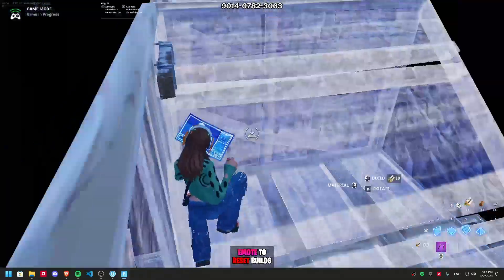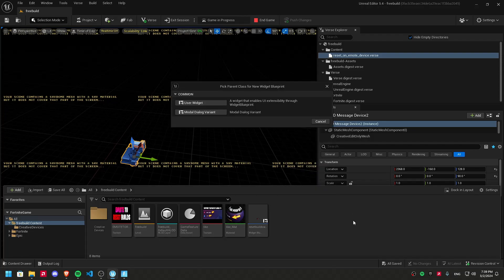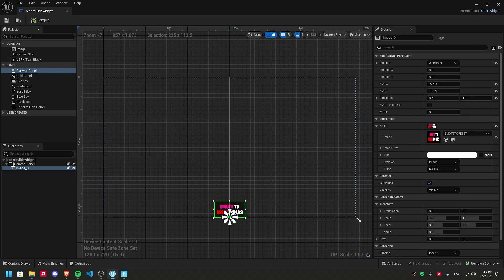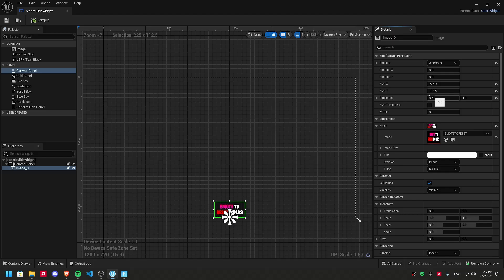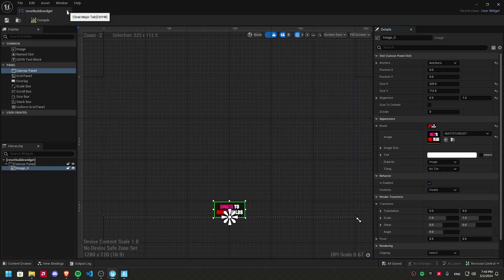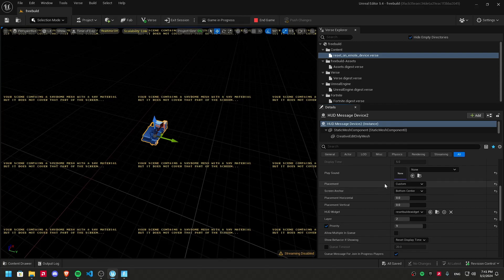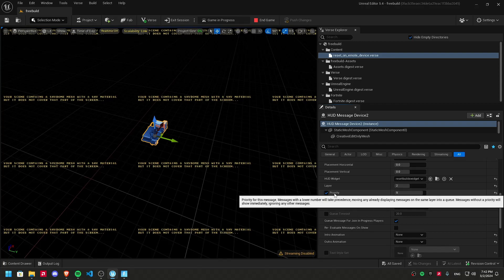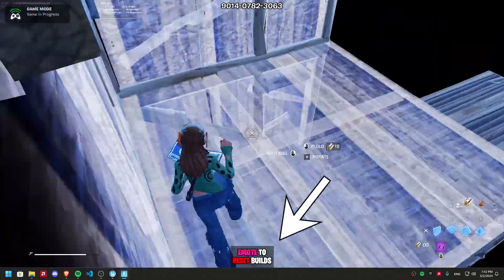HOW TO DISPLAY ANY IMAGE ON THE HUD | UEFN TUTORIAL